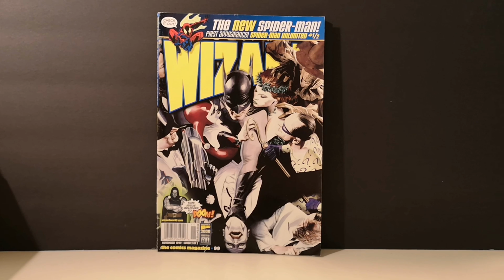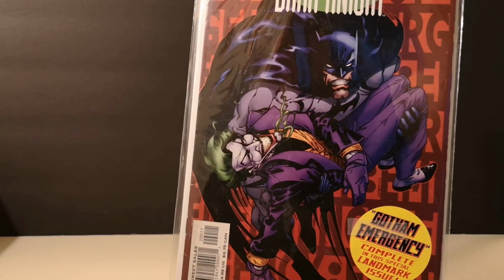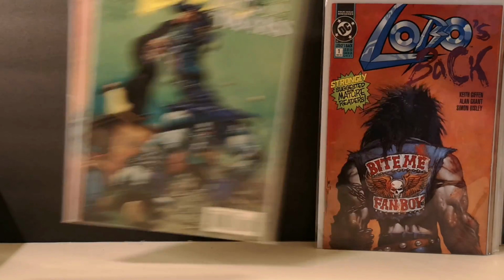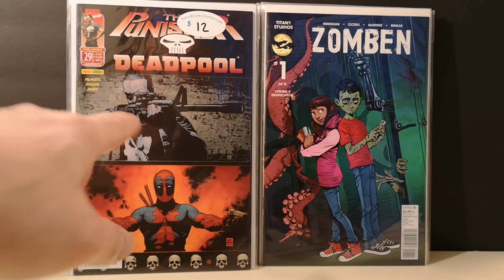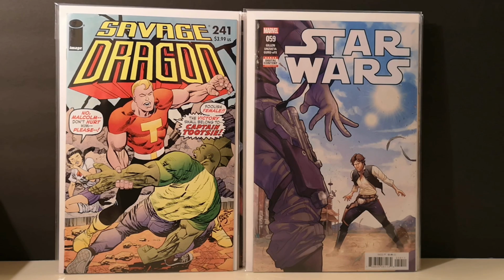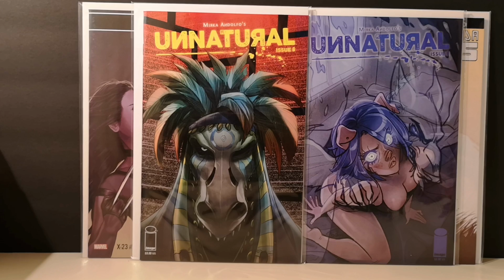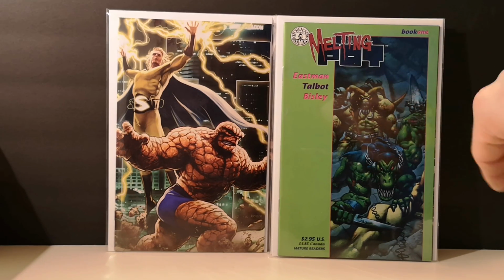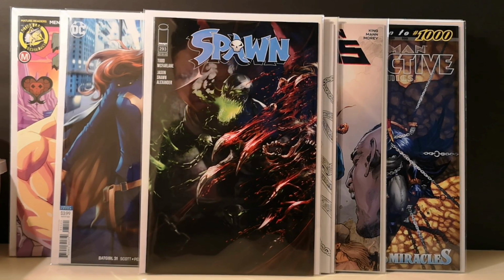Comic Book Reveal - Full Short Box, New Editing Software, New Phone!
Sharing my comic mail/pick up day at the Kitchener Comic Book Warehouse, from my friends at Pocket Universe Comics and a few of my Facebook compadres!

I am an artist, a family man, and I love to share everything about myself and all of my adventures and explorations both internally and externally. I'd love for you to join the ride!

Recorded on my new Huawei P20 Pro and edited with CyberLink PowerDirector Android App. Love it all!